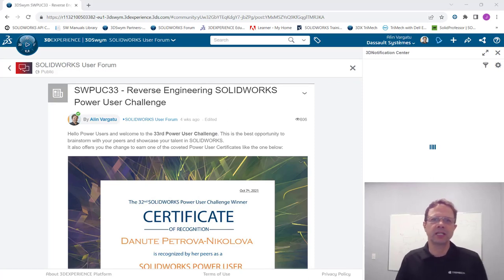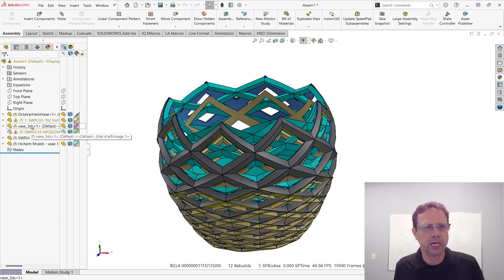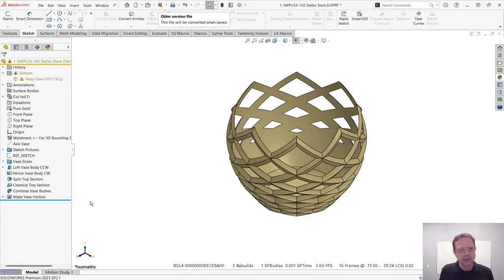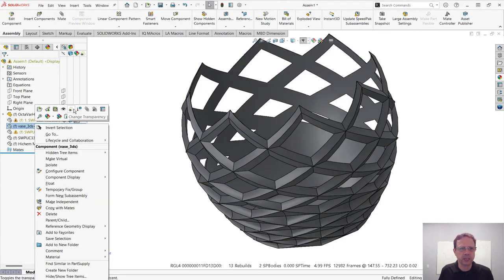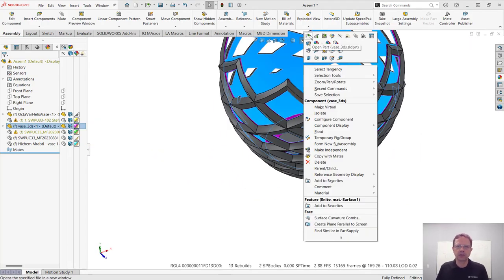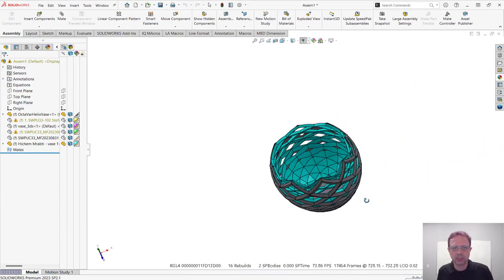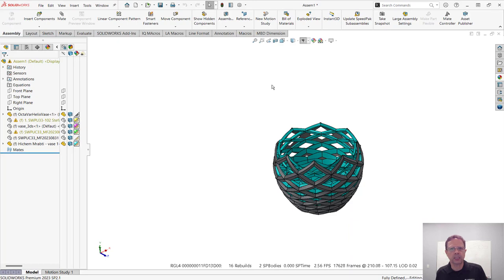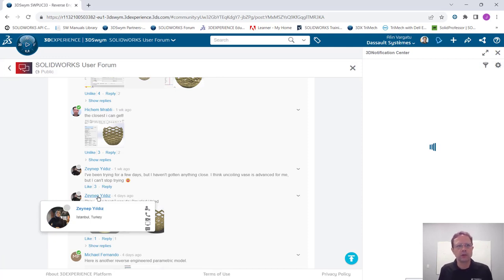SOLIDWORKS Power User Challenge: Reverse Engineering a Vase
Here are the preliminary results from the SOLIDWORKS Power User Contest #33.